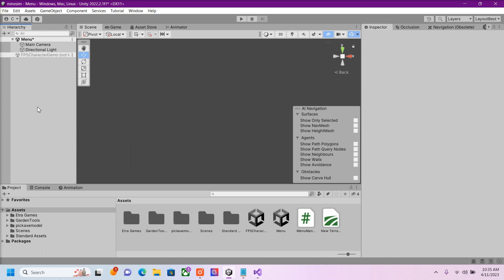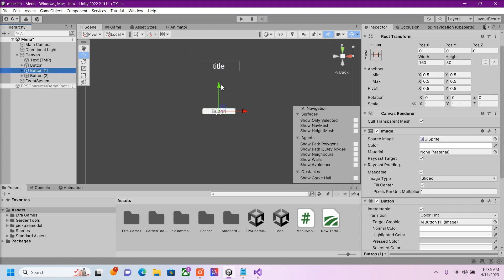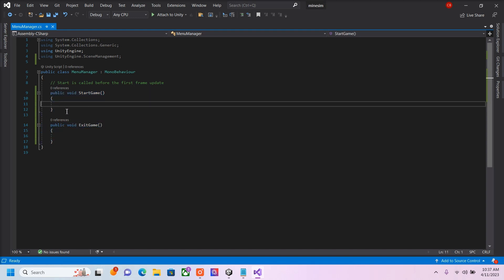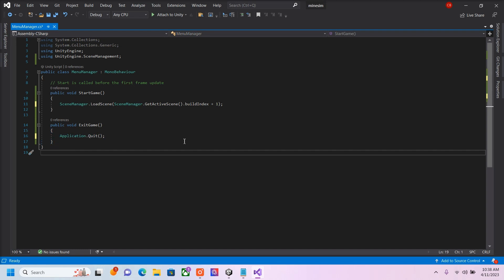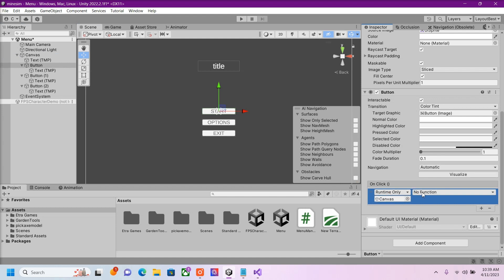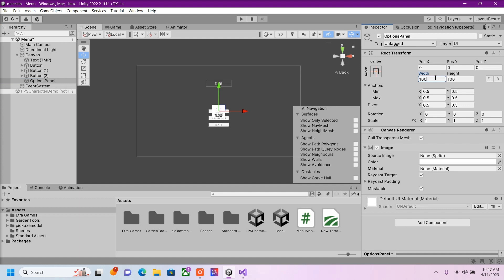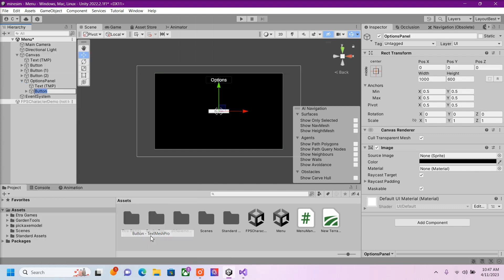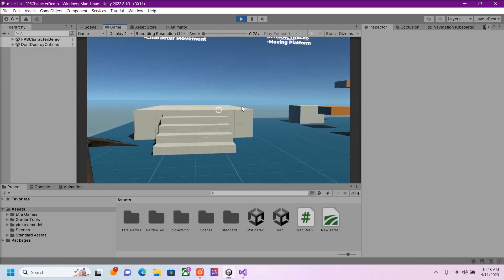Working With UI - Simple Menu - Unity 2023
A short simple video on how to create an easy and expandable UI menu using TMPro in Unity 2023.